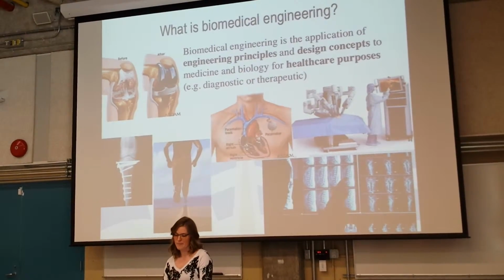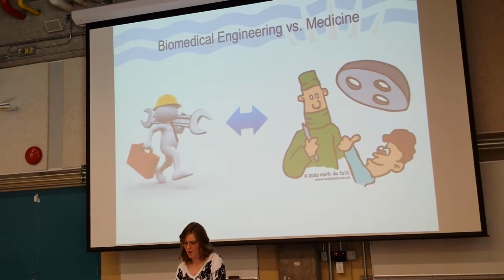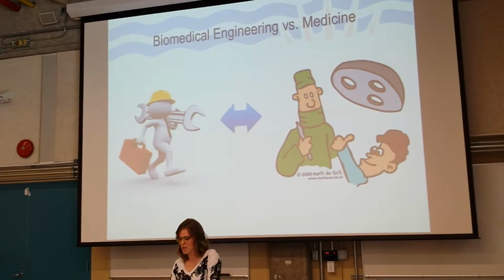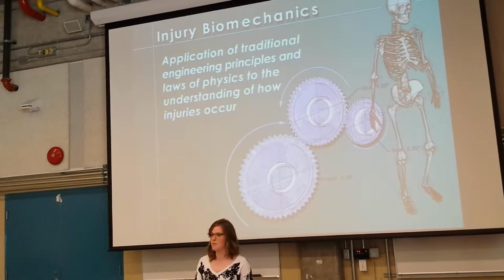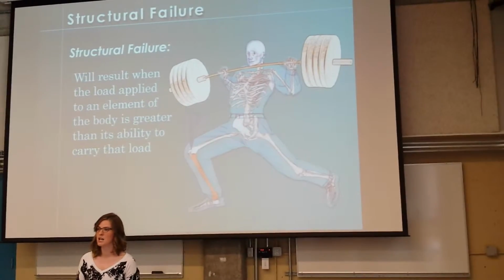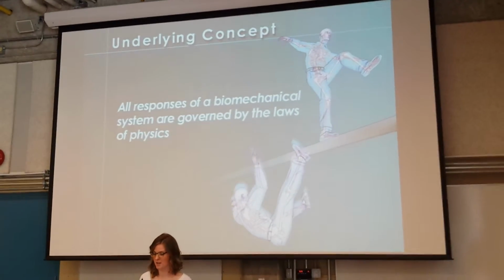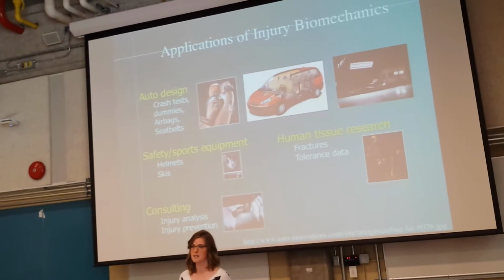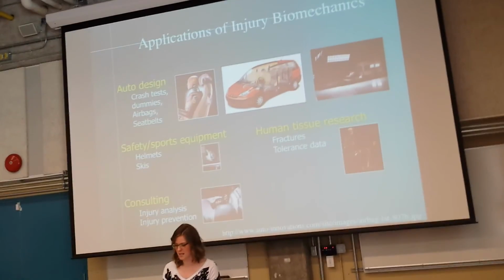20150425 Vanessa A - ESEMP Spring 2015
Week 4 Mentor